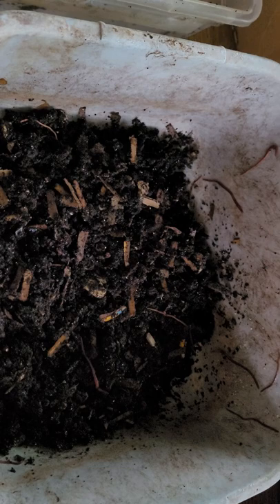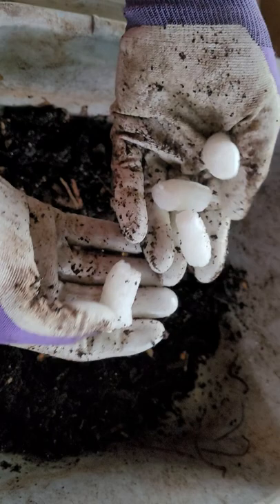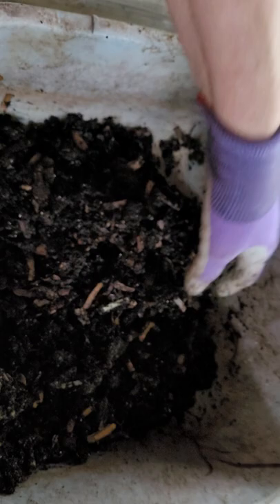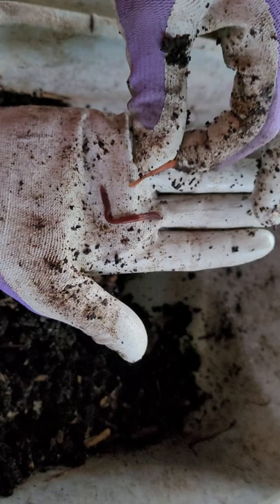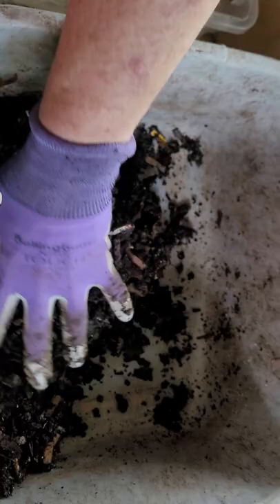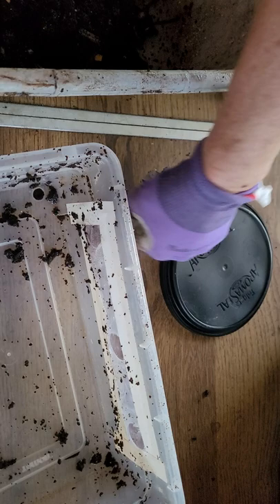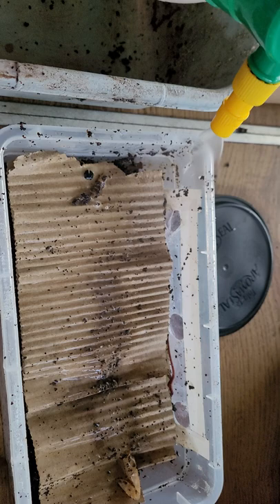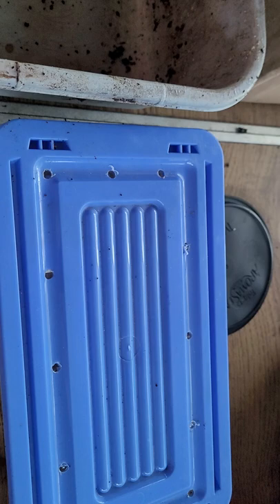Update on feeding "Peanuts" to the Worms 🪱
I gave the Red Wigglers the packing peanuts being used now. They are no longer Styrofoam,  but instead a plant based packing material.